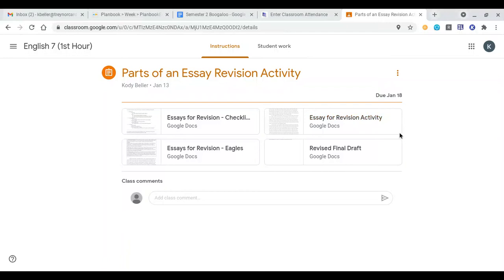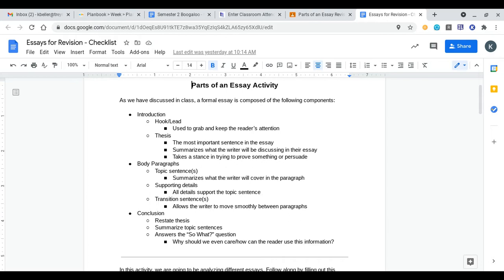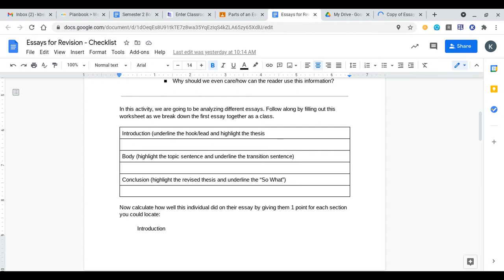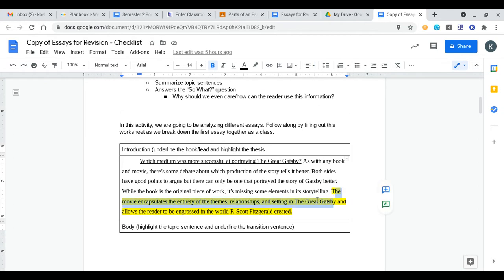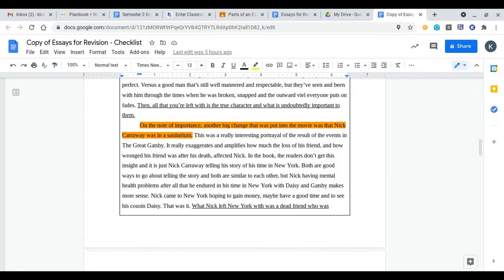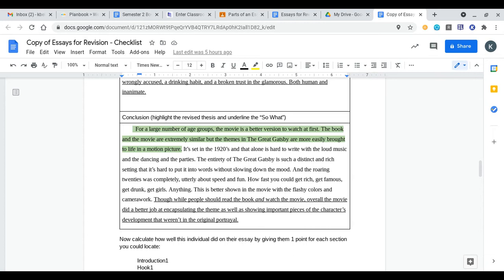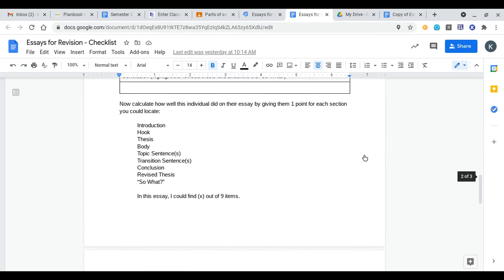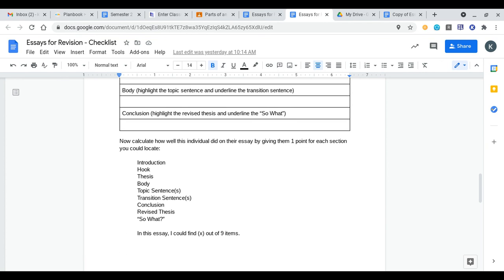1/14/21 Essay's Core Components (Part 1)